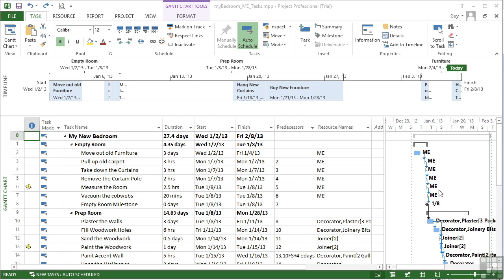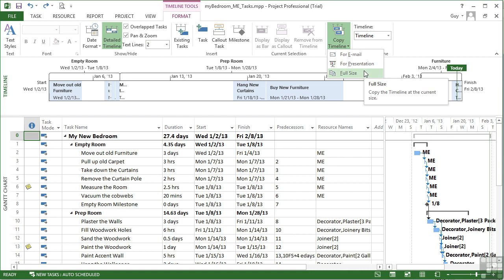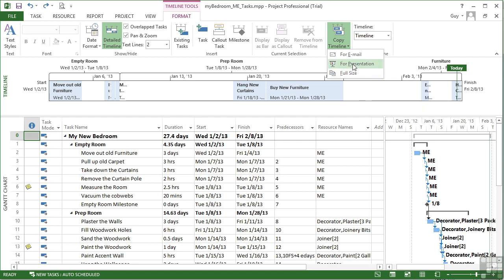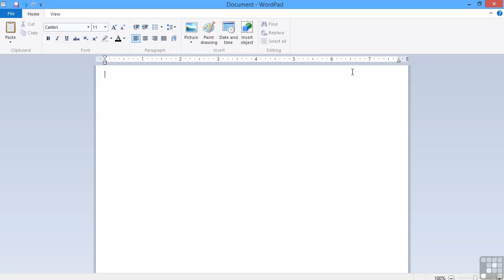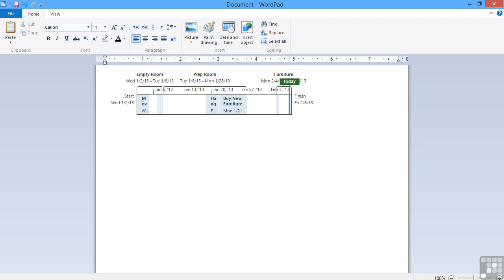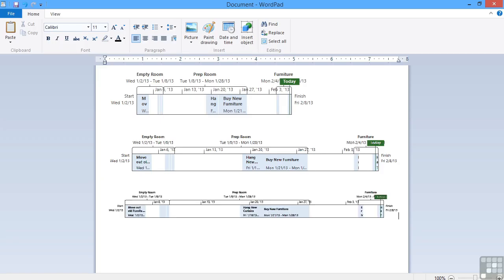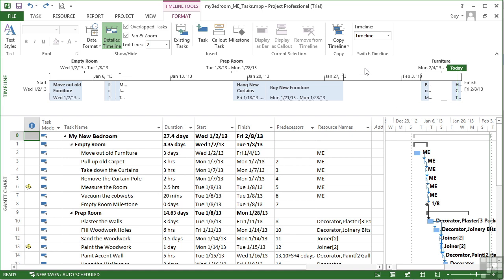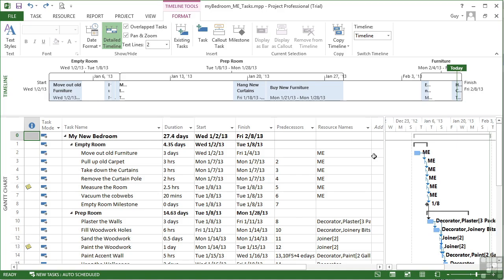0705 Exporting The Timeline To Other Programs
The Timeline
Exporting The Timeline To Other Programs